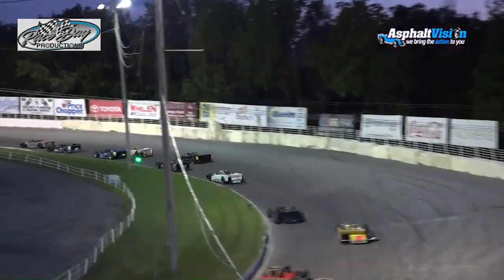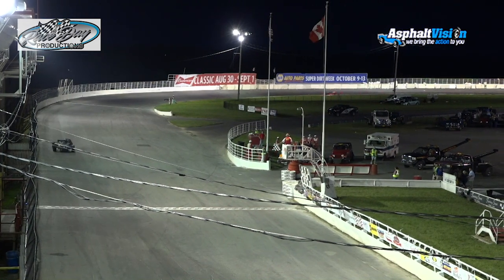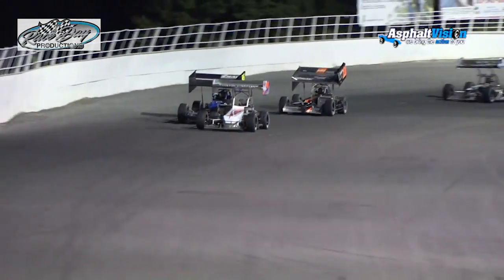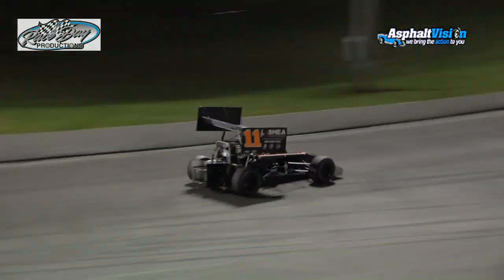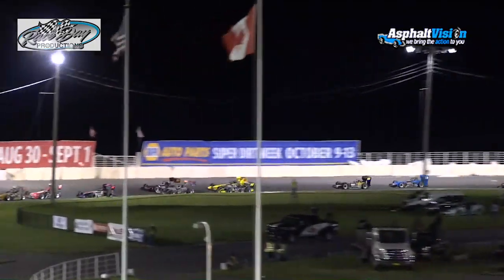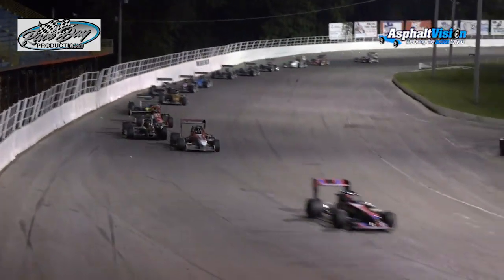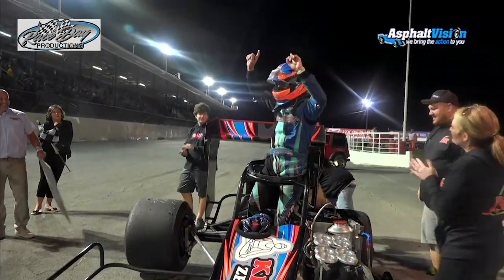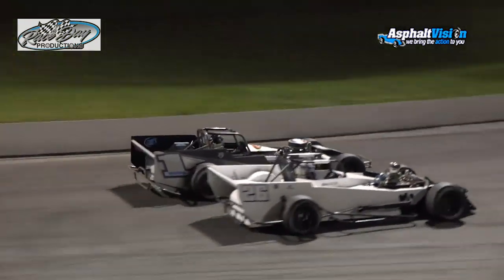Oswego Speedway (8/10/19) U-Pull U-Save Family Night Recap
Novelis Supermodified 50
Pathfinder Bank SBS 30
350 Supermodified 25
Editing: Race Day Productions
Video: Asphalt Vision
Presented by: U-Pull U-Save